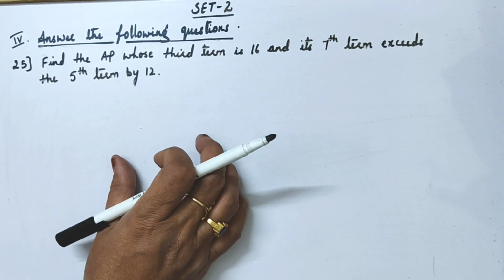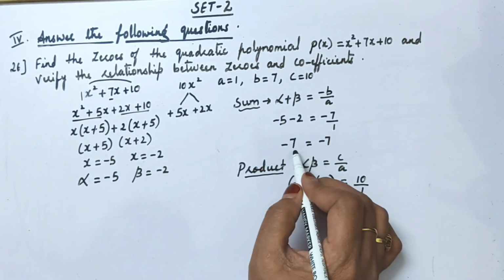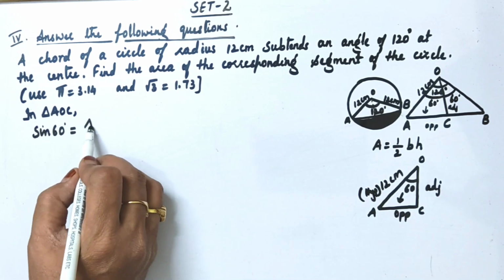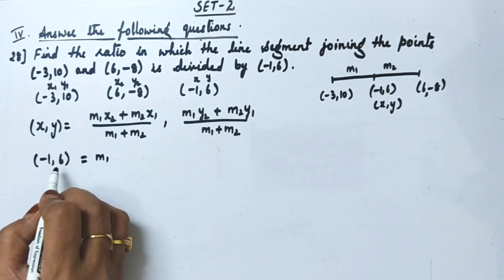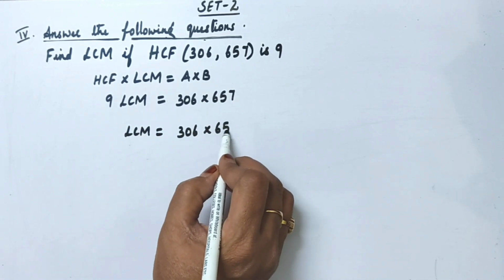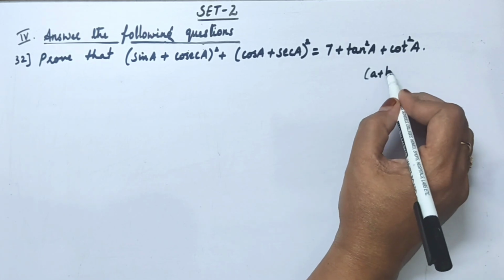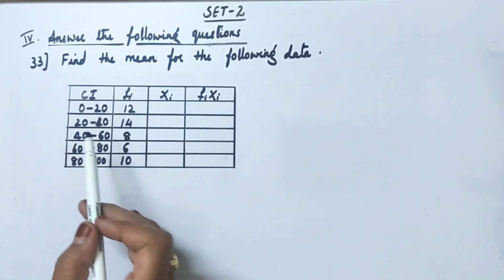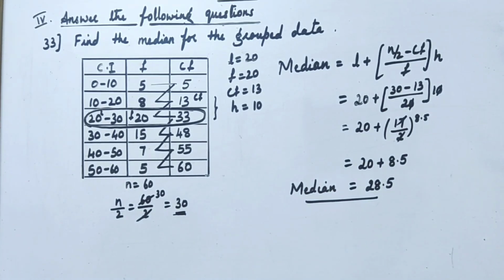Class 10 NCERT SYLLABUS... Model Question Papers Solved SET 2